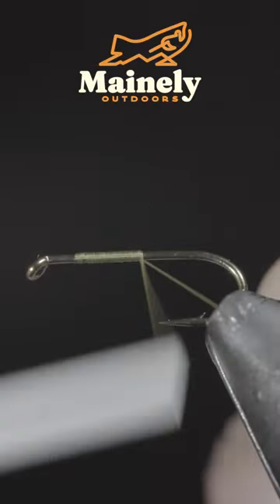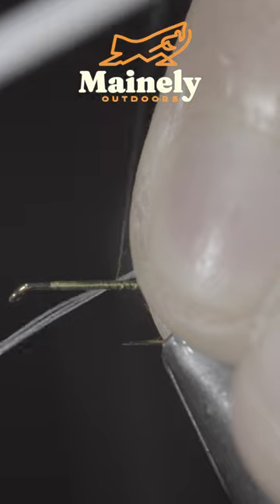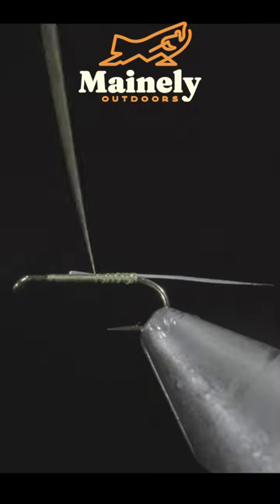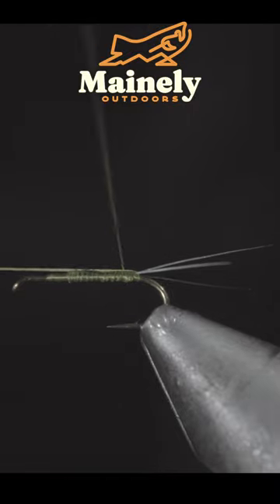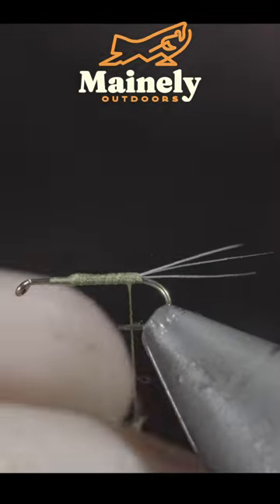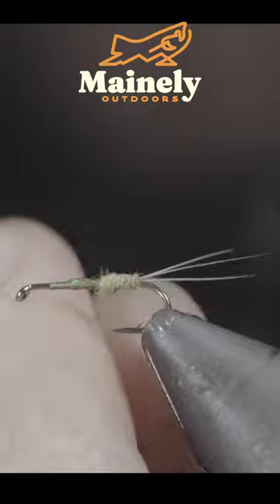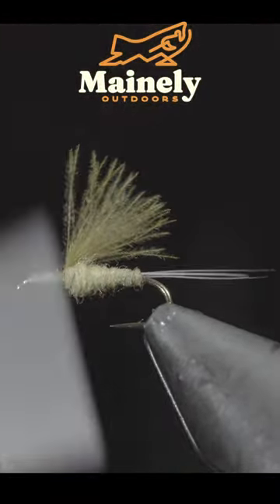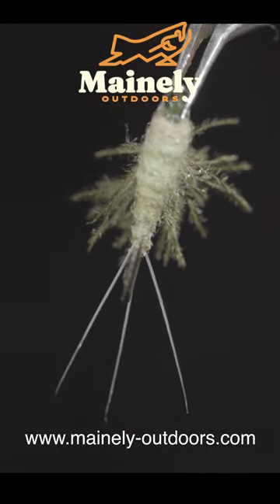Catch More Fish With This!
In today's tutorial, we'll be tying the RS2 fly pattern. This versatile pattern has been proven effective in catching a variety of trout species and can be used as a nymph, dry fly, or even an emerger. With its simple yet effective design, you can tie it up in a variety of colors to match the hatch, making it a go-to fly for any fly-fishing enthusiast.

Whether you're fishing in the spring or any time when small insects are emerging, the RS2 fly pattern is a must-have in your fly box. Its ability to mimic different types of aquatic insects makes it a versatile option that can fool even the most finicky trout.

So, grab your tying materials and join us in tying up the RS2 fly pattern. With a bit of practice, you can easily tie up your variation of this effective fly pattern and start catching more fish!

My camera set up:

Everyday lens